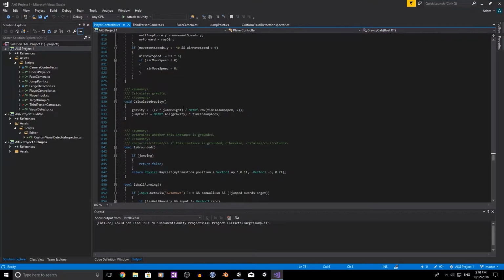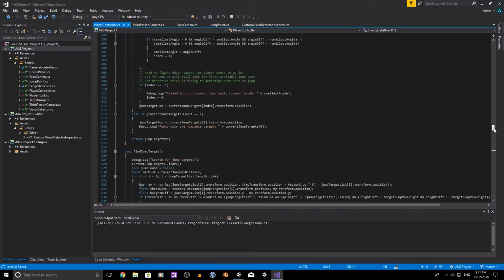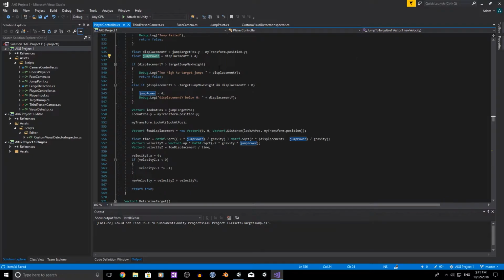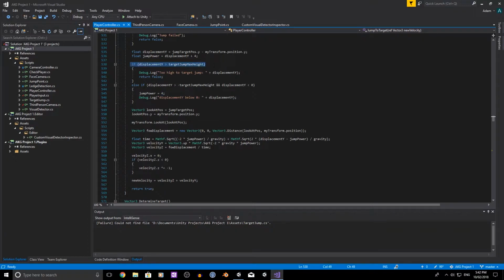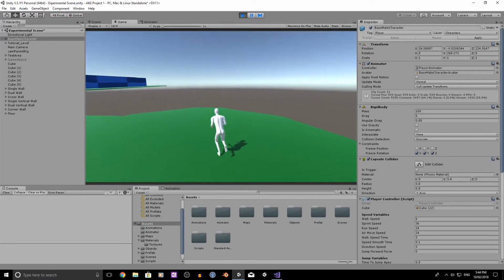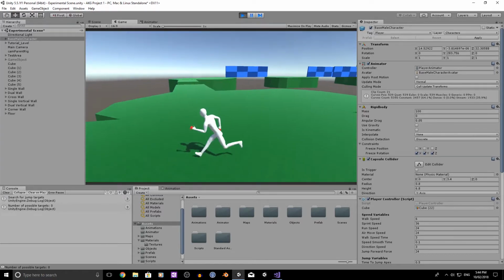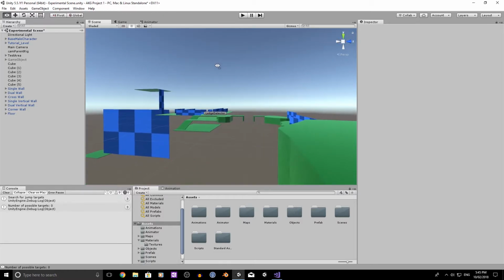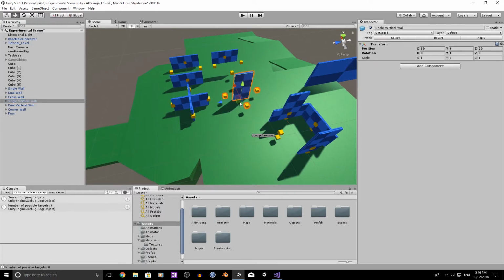AKG Project1 Ep.13 - Completed!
In this episode, I show off the finished target jumping mechanic and what has been done in this series.

Welcome to my Game Creation Series. In this series we will be creating a third-person, open world styled game using C# in the Unity engine.